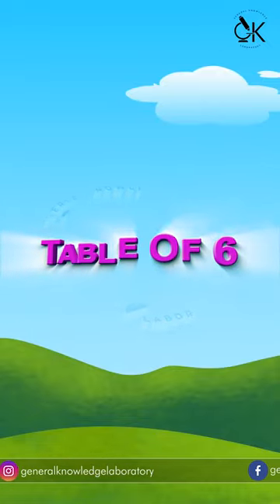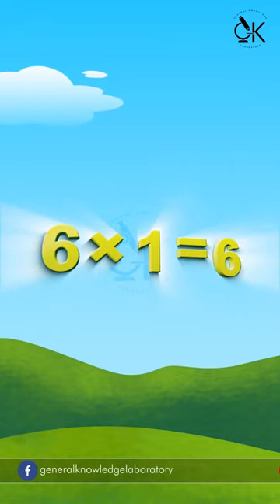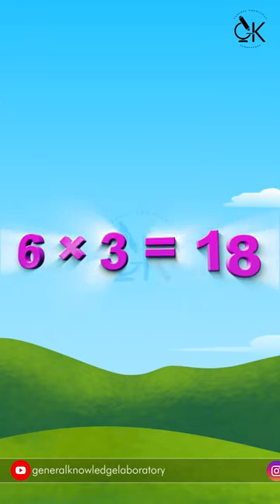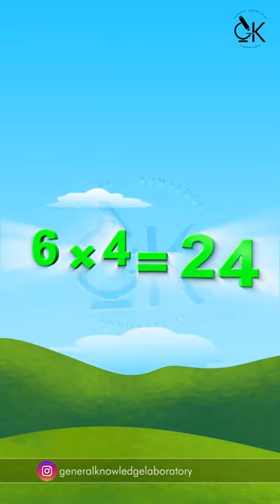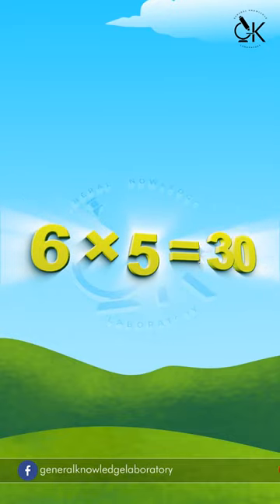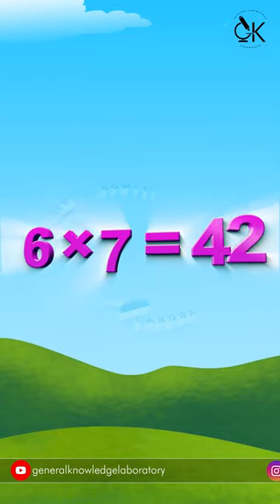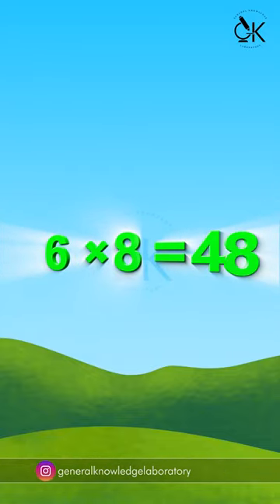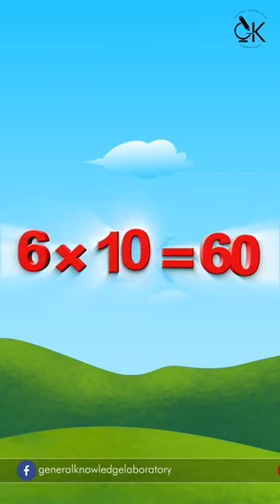Learn Table Of Six - 6 x 1 = 6 || Multiplication 6 Times Tables || Fun & Learn Video for Kids 2023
Fun & Learn Multiplication Table Of One, Easy way to Learn Tables of "6" For Your Children with Fun And Learn Videos

what is the capital of australia learning for kids,what love kids to learning draw,what is under the sea for kids learning,where is thumbkin ♫ nutty thumbkin song ♫ brain breaks ♫ action kids songs by the learning station,how do i make sure my kids are learning home ed,how to edit kids learning video filmora,how to make sure home ed kids are learning,what are your kids learning in school prageru,where are we going learning for kids,what causes kidney stones the dr. binocs show best learning videos for kids peekaboo kidz,what is usually learning english for kids,how to hack smart baby shapes learning games for toddler kids,what is socio emotional learning for kids,are you wondering for a place for your little one’s early education ❓❓ if yes then you are at a right place. 👍🏻👍🏻 get your kids excited about learning,how technology enchanced kids learning process,how to get dressed song fun learning with little baby bum nursery rhymes for kids,how to learn synonyms for kids learning new words daily,how learning your kids though the toys,do parents know what theyre kids are learning,what should i wear kids song english learning songs,how to learn addition quickly lkg kids fun learning mahi diya,what is abcd abcd is alphabet for kids learning | abcd | alphabet song | alphabet for children,what causes polio ? - the dr. binocs show | best learning videos for kids | peekaboo kidz,how to hack smart baby sorter hd early learning shapes and colors matching and educational games for preschool kids,how to learning english speaking kids,where we get colorfull kids learning pictures,how to do better at remote learning kids,how can we make kids videoes for learning,how to make kids alphabet learning videos,how to keep your kids learning while you work at home,how to learn addition quickly lkg ukg math worksheet kids fun learning mahi diya,what learning video do kids watch these days,who are the community helpers ? people who helps us kids learning of community helpers,what is the meaning of breakwater | kids learning video,how to draw circle learning for kids,why did pirates wear eye patches | alex kids fun learning,how to edit kids learning video,what is matter_ - the dr. binocs show _ best learning videos for kids _ peekaboo kidz,how to learn vocabulary and their synonyms for kids learning new words daily,how to live kids learning videos on youtube,how to get kids learning programs on computer for free,how your urinary system works - the dr. binocs show best learning videos for kids peekaboo kidz,how to find abest topc for vvideo for kids learning,how to create the kids learning youtube channel,do games work for learning for kids,how to write abcd for learning kids,what are your kids learning in school,how to create kids alphabet learning videos,what is self learning kids,how yo make learning videos for kids,why do we cry - the dr. binocs show _ best learning videos for kids _ peekaboo kidz,how to make kids english learning videos for youtube,how to create kids alphabet learning videos without copyright,how to make learning videos for kids hindi,how to engaged kids in summer holidays || kids fun activity